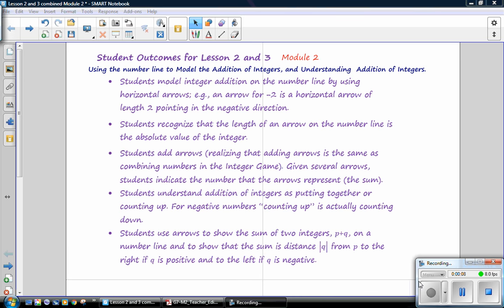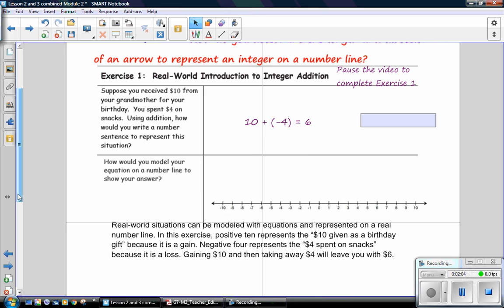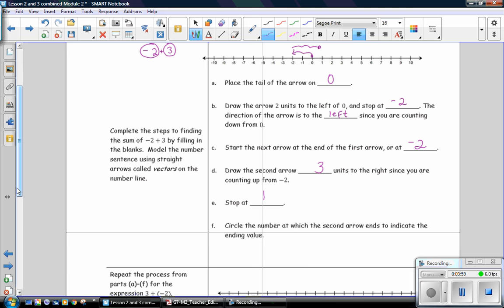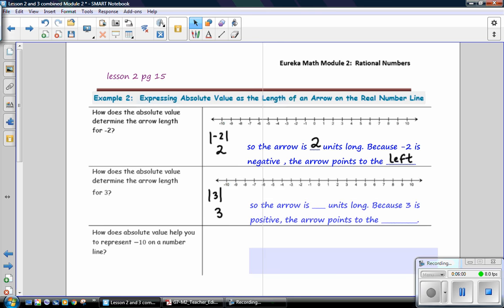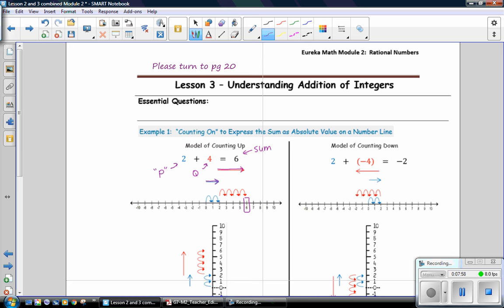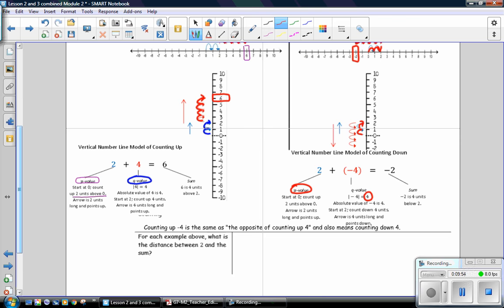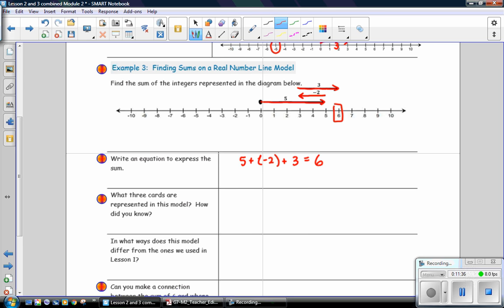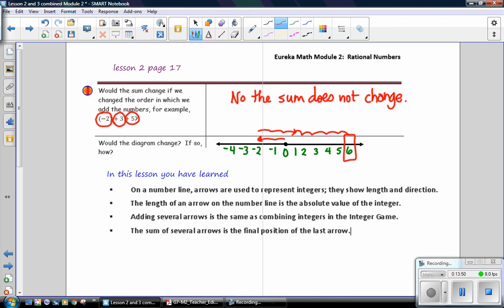Lesson 2 and 3 Combined Module 2